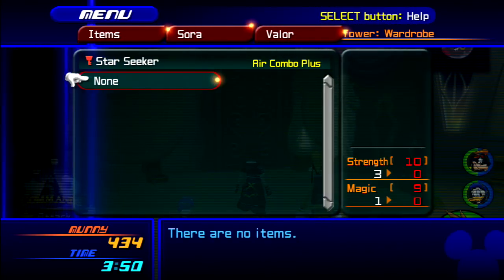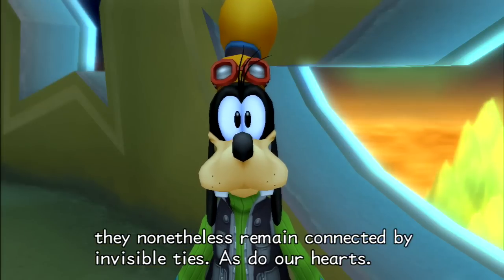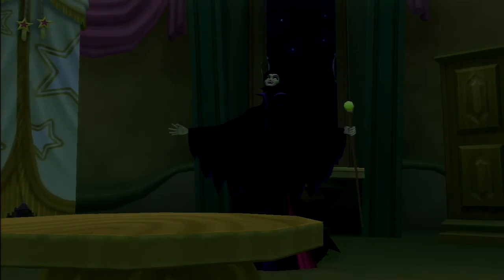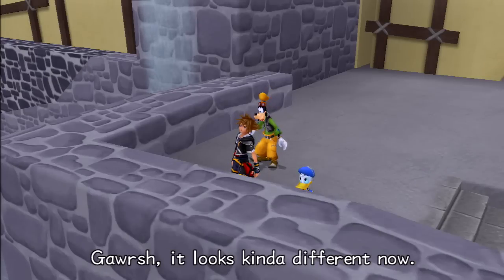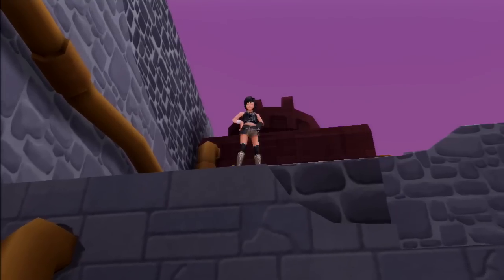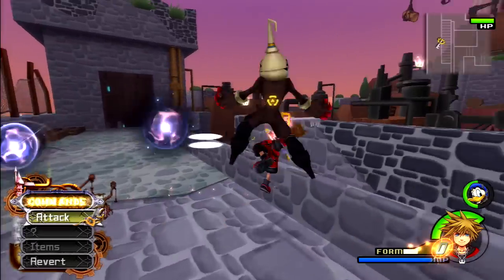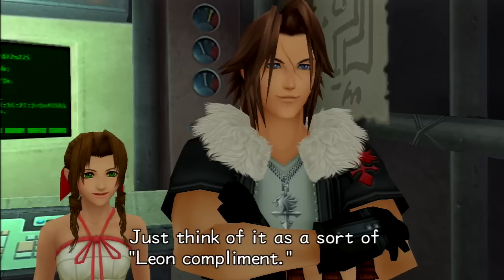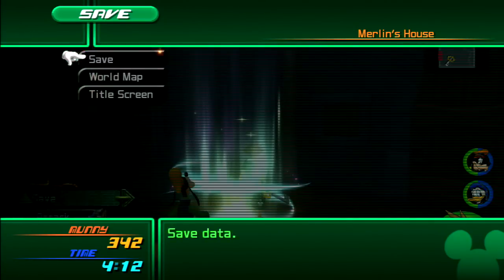SGB Play: Kingdom Hearts II - Part 11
Episode 11: Hollow at your Bastion

Great Keyblade War, we're heading back to Hollow Bastion already? We didn't waste time at Atlantica yet!